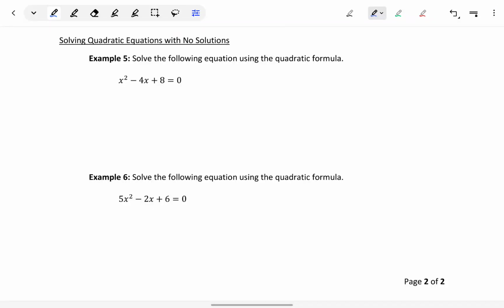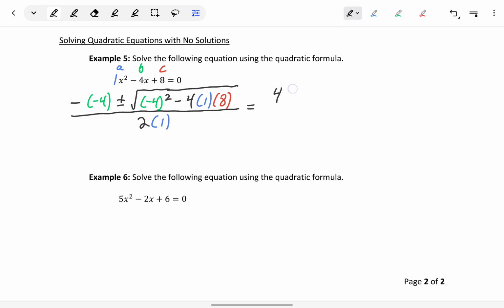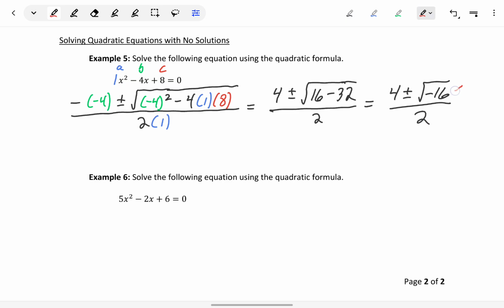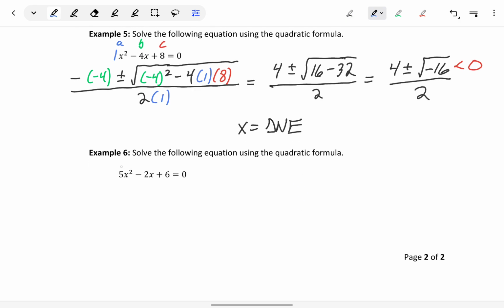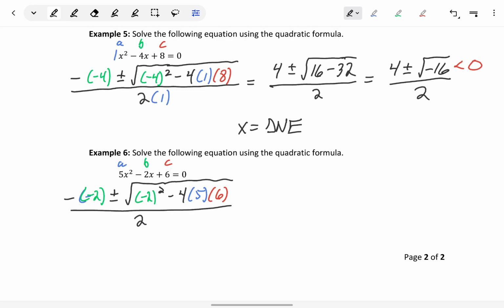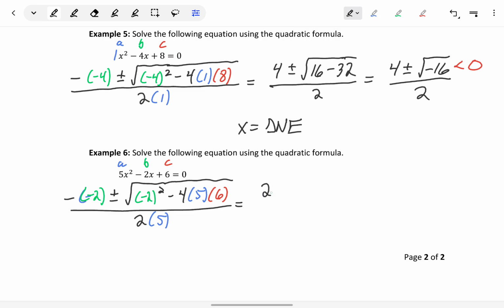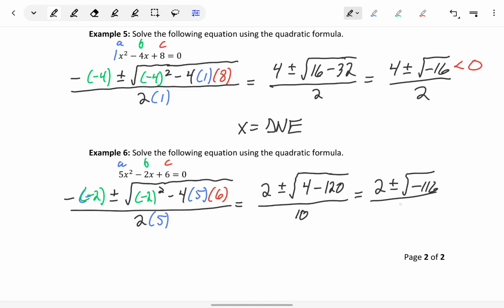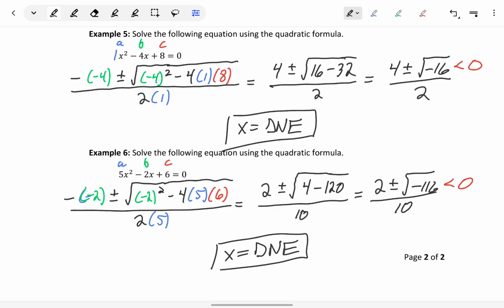Solving Quadratic Equations with No Real Solutions